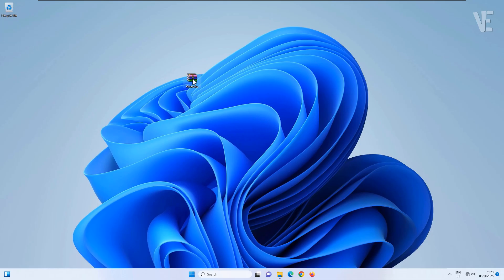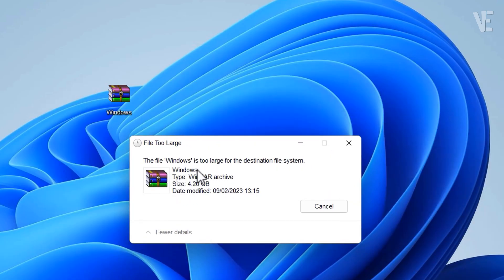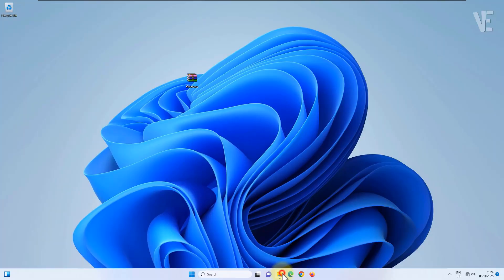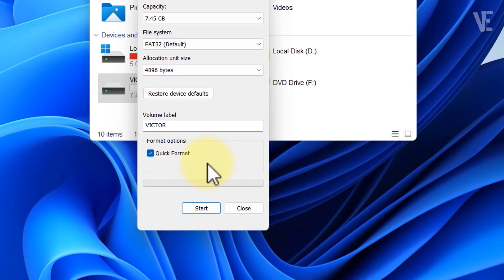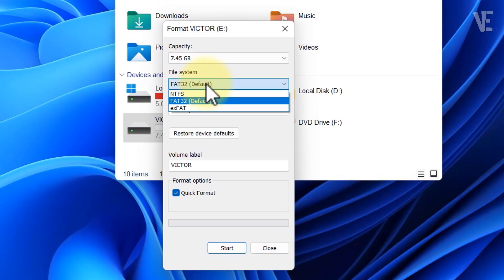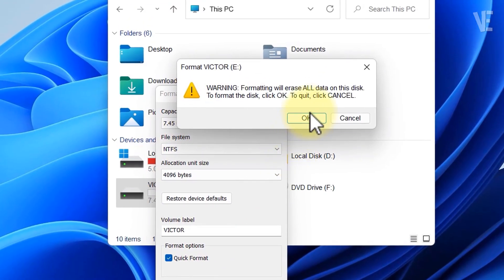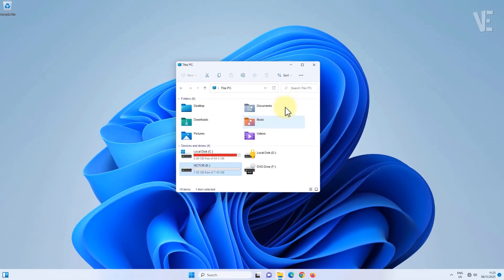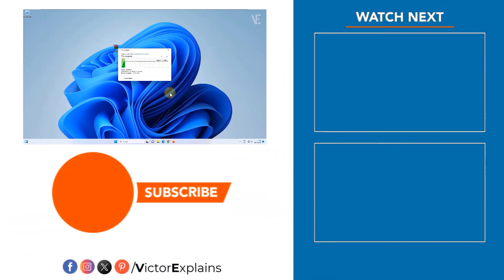Fix file is too large for the destination file system Error in Win11/10 - Solve The File Too Large ✅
👉 Are you getting the error “The file is too large for the destination file system” when copying a big file to your USB flash drive, pen drive, or SD memory card — even though there’s plenty of free space? 🤔

In this video, I’ll show you how to fix, solve, and repair this annoying error step by step on all Windows versions — Windows 11, Windows 10, Windows 8, and Windows 7. Whether you’re using a laptop or desktop PC, this guide works for all brands: HP, Dell, Lenovo, Asus, Acer, MSI, Samsung, Toshiba, Sony VAIO, Microsoft Surface, and more.

This issue usually happens because your USB drive or SD card is formatted in FAT32, which has a maximum single-file limit of 4GB, even if the drive has a lot of space left (like 16GB, 32GB, 64GB, 128GB, 256GB, or more). You’ll see the message:

“The file is too large for the destination file system.”

That’s because FAT32 can’t handle files larger than 4GB. The solution? Change your USB format from FAT32 to NTFS or exFAT — and I’ll show you exactly how to do it safely without losing data.

No matter what brand of flash drive you’re using — SanDisk, Kingston, PNY, Samsung, Lexar, Transcend, Corsair, Toshiba, HP, Verbatim, Onn, Gigastone, TeamGroup, or Sony — this fix works on all of them.

💡 In this video, you’ll learn:

How to reformat your USB or SD card correctly

How to copy files larger than 4GB easily

How to fix this problem on any USB drive, external hard disk, or SD card

📱 Works on all USB sizes — 8GB, 16GB, 32GB, 64GB, 128GB, 256GB, 512GB, 1TB, and more!

✅ Watch till the end to completely fix this problem and copy any large file to your USB drive without errors.

⏱ Timestamps / Chapters
0:00 – Intro
0:10 – How To Fix Error The file is too large for the destination file system in Windows 11/10/8/7
1:25 - More Suggested Videos